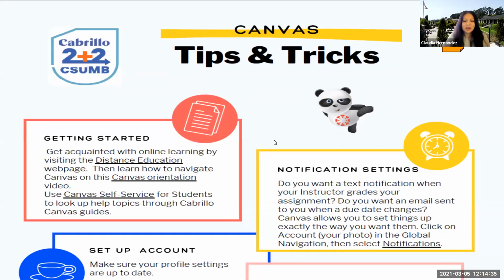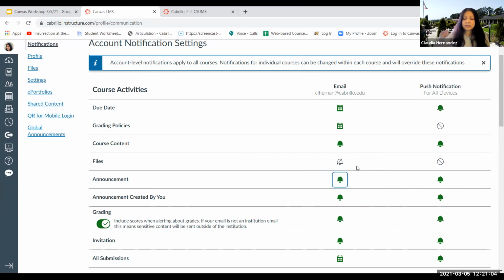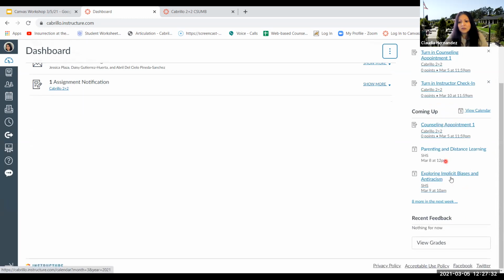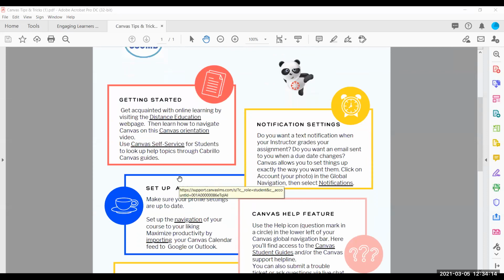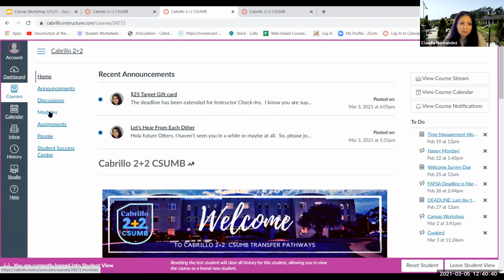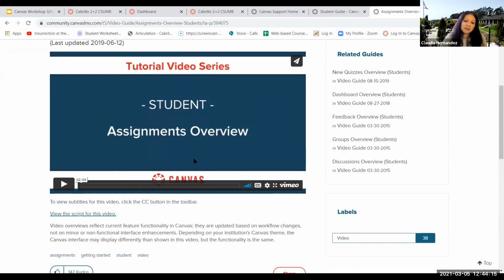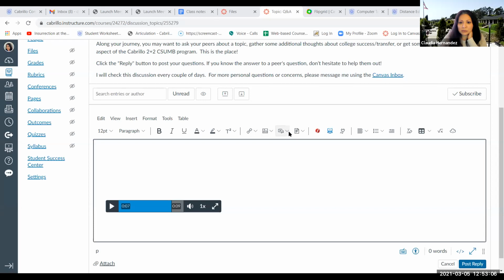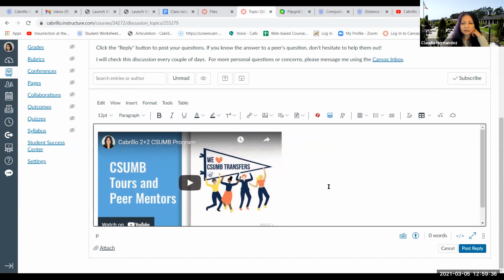Canvas Tips & Tricks Workshop